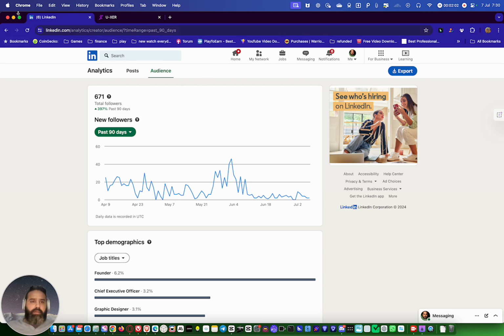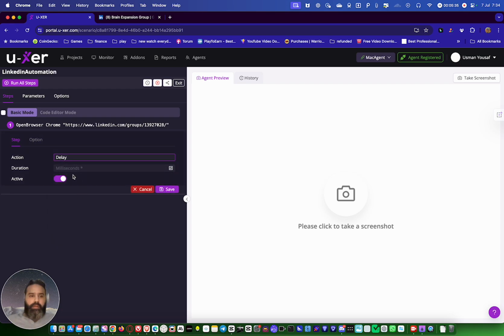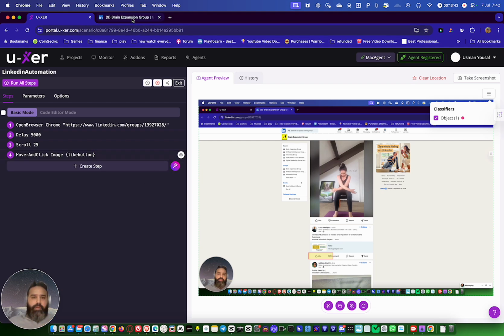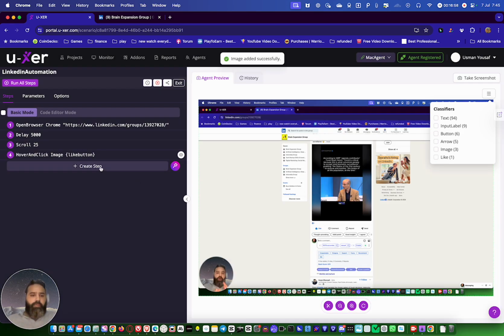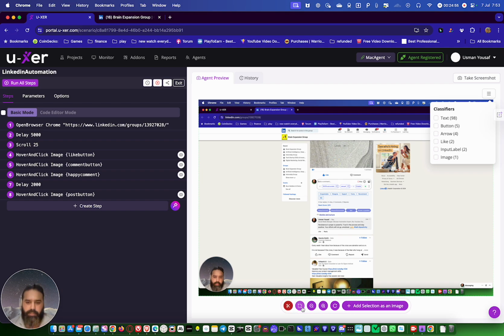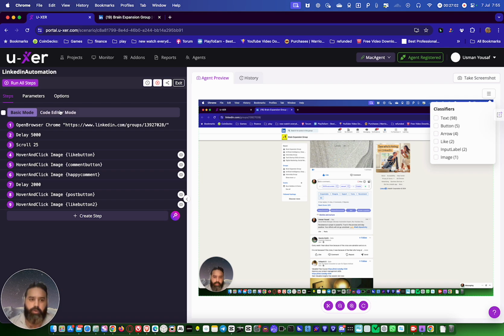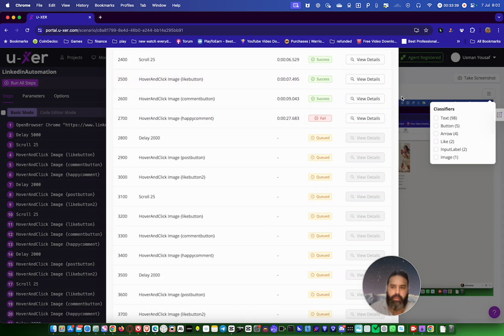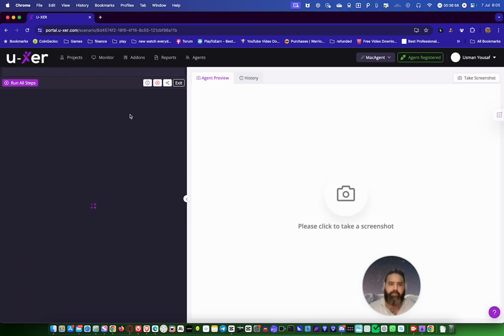50+ Linkedin followers in a day with this Automation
🌐 Welcome to the ultimate guide on LinkedIn automation! In this video, we'll teach you how to automate your LinkedIn activities using Chrome extensions, making it easier than ever to stay active and engaged on the platform.

Next, we'll introduce you to some powerful Chrome extensions that can automate these actions for you. You'll learn how to set up these extensions, configure them to read posts, generate comments, and post them automatically. We'll also discuss advanced settings like adjusting browser size, adding delays, and taking screenshots to ensure the automation runs smoothly.

By the end of this video, you'll have a fully functional LinkedIn automation system that can operate independently, freeing up your time for other important tasks. This tutorial is ideal for anyone looking to enhance their LinkedIn presence without spending hours online.

●▬▬▬▬▬▬▬๑۩۩๑▬▬▬▬▬▬▬▬●

If you need any help reach on my linkedin.

●▬▬▬▬▬▬▬๑۩۩๑▬▬▬▬▬▬▬▬●

00:00  Introduction to LinkedIn Automation
03:55  Setting Up Chrome Extensions for Automation
08:11  Executing Automated Actions on LinkedIn
12:01  Advanced Settings and Customization
15:41  Managing Comments and Interactions
19:30  Optimizing Automation Speed and Efficiency
23:21  Troubleshooting Common Issues
27:39  Using API Keys and Extensions
32:07  Creating and Scheduling Jobs
35:57  Integrating with Other Platforms

●▬▬▬▬▬▬▬๑۩۩๑▬▬▬▬▬▬▬▬●

●▬▬▬▬▬▬▬๑۩۩๑▬▬▬▬▬▬▬▬●

Automation Bot Used in this video:

Uxer (Run this bot 24/7 free for 14 days)